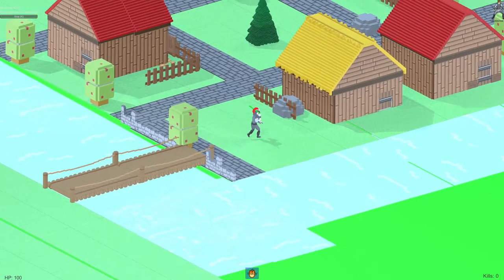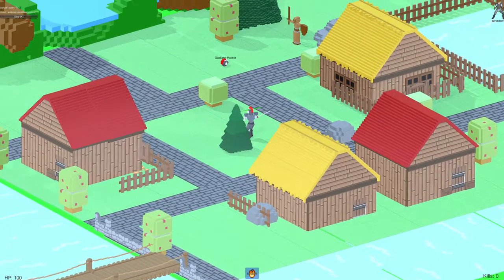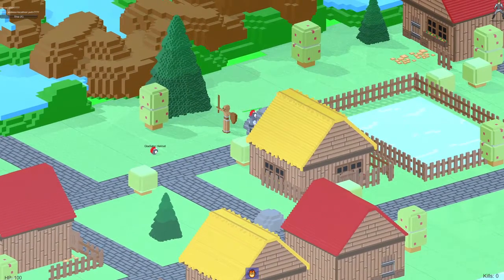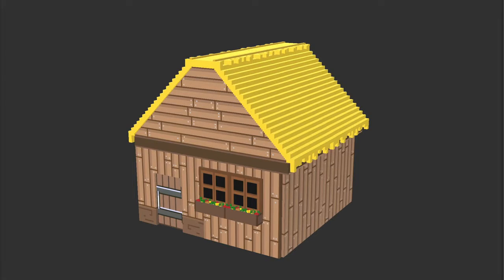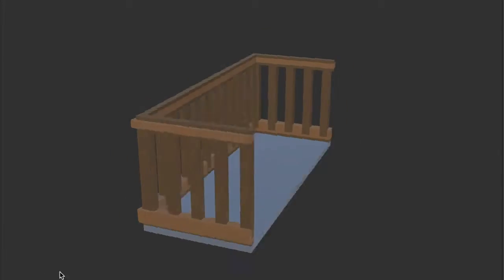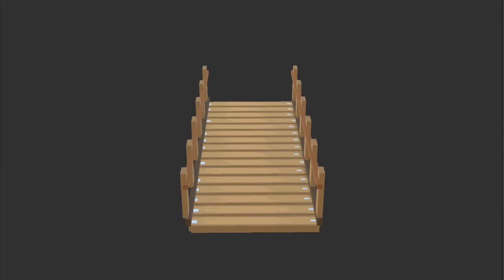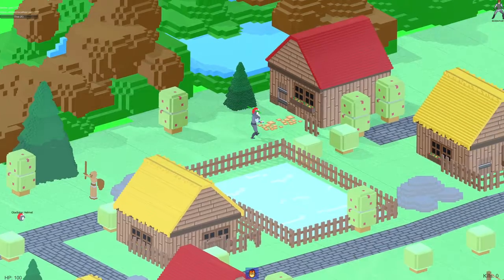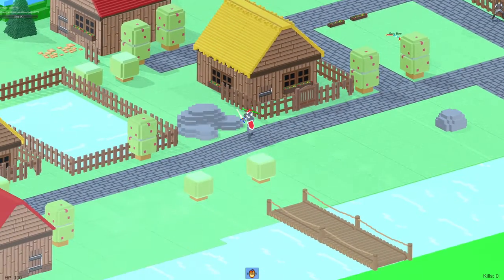3D Voxel Art Building Environment Worlds with Unity 5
What you see here is a medieval fantastic village that i made in this course. All the steps will be show to you.

I am using Unity 3D to create the video game world.

I will start by taking modular part to create patches of grass, road pathways, and even assemble houses using walls, pieces of roofs, doors, windows, and flower pots.

It's super easy once you know how to do it, you don't need to be an artist or you don't need to be a programer.

By the way, you will get the modular parts so that you can follow along and take the fantastic worlds that are in your head and make them come to life.

Alright, welcome everyone to this course where I'm going to use Unity 5 and get some modular pieces from a great package and  show you how to build a village of voxel style kind of like Minecraft but for medieval fantastic games like World of Warcraft or Final Fantasy.

If you feel like following along on your own, make sure you download the graphics pack.

What I want to do right now is a background environment like an arena but something like the ones from warcraft where people can play  online multiplayer and play one against one, or 2v2, or five versus five. And basically the teat that kills the other guys wins the tournament and that's what I want to achieve here.

But before I do so the first step is to obviously create the actual arena environment, inside of unity 5.

Now i'm going to do an arena but that's not the only thing that I can do with that village I could create a village for to explore do quests like in world of warcraft. You can also build Minecraft type of games with a whole world, or even just an RTS (real-time strategy) like Starcraft .

Well we can do one village against another village of things like that.

Should you start with an empty Unity project or should you start with a custom project?

The short answer is: Both way work.

You can start of from scratch but i'm going to reuse a project I already have so that i can use premade characters to give me a good idea of scale ratios between the world we will build and the people living in it.

All right ...having said so. let's get started.